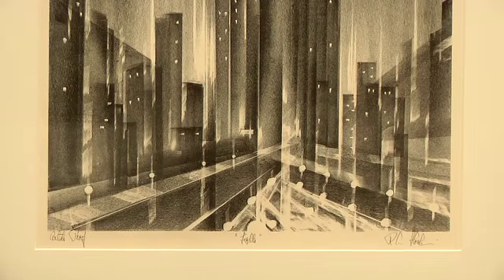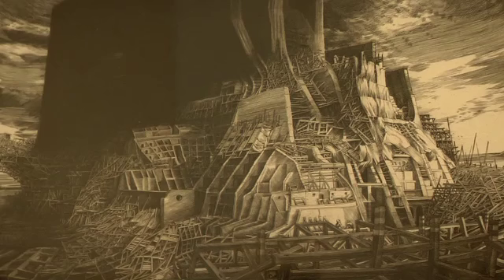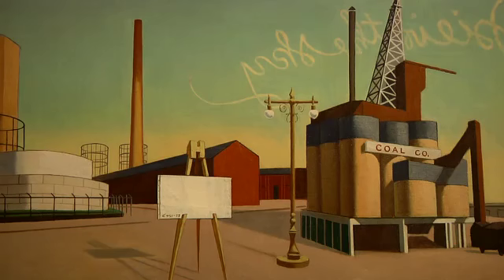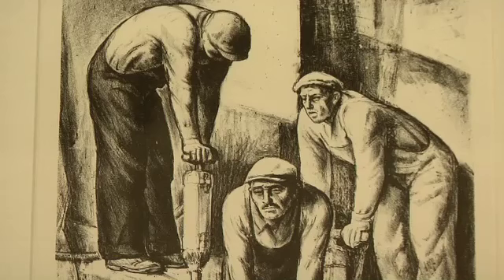Exhibit Focuses on the Art of 'Metropolis'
An exhibit at the University of Arizona Museum of Art is centered on the 1927 silent film classic by German director Fritz Lang. The exhibit runs through Oct. 31.